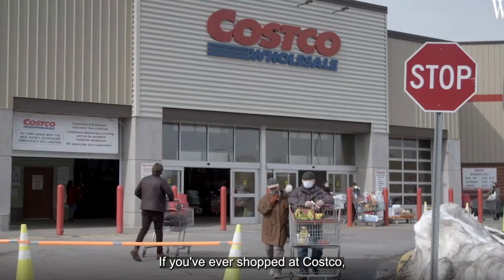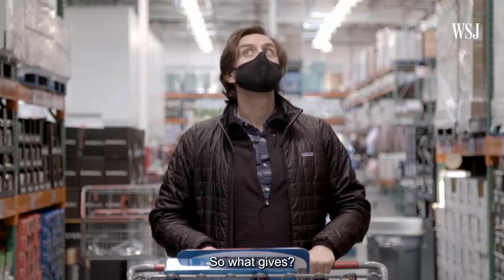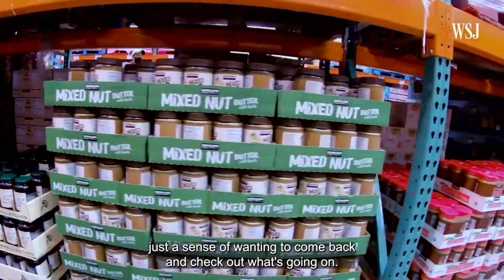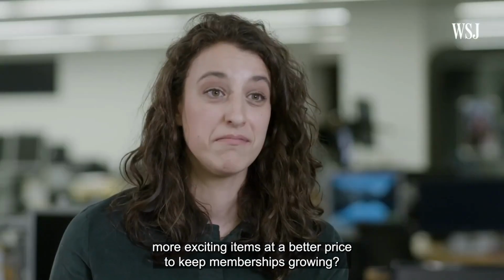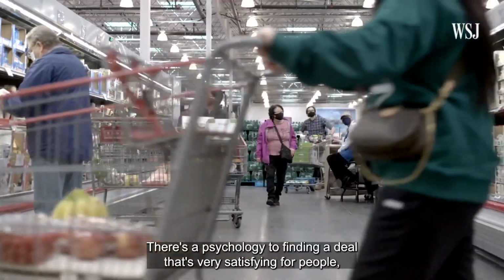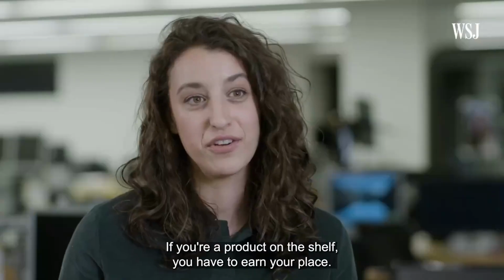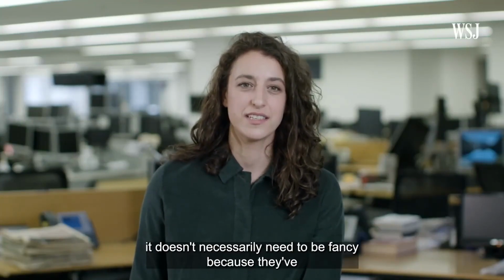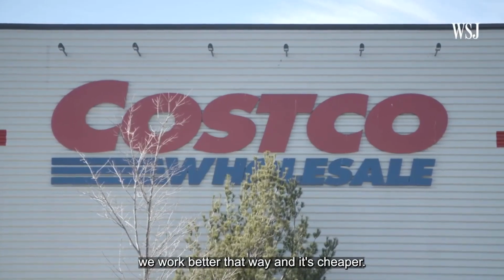ECON 004 Costco Open Captions